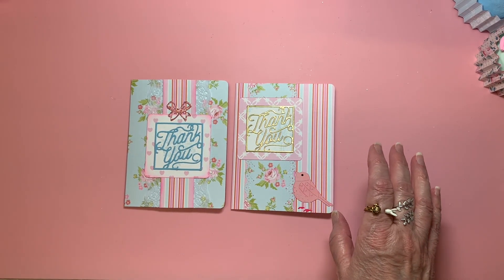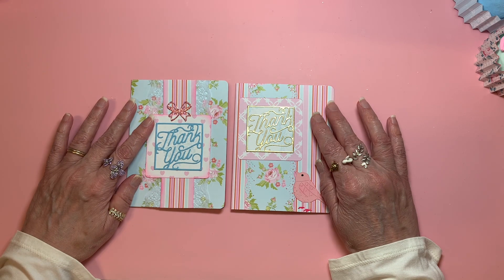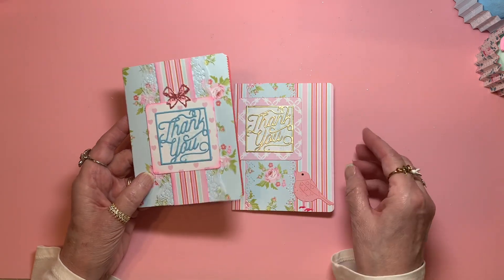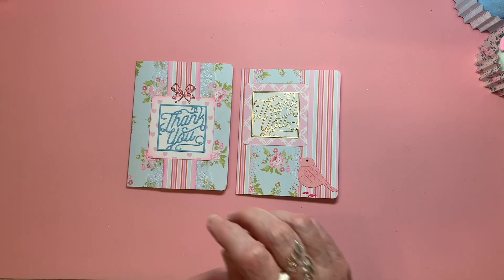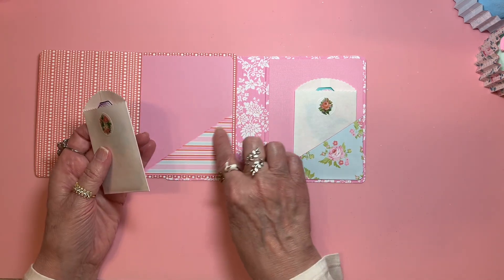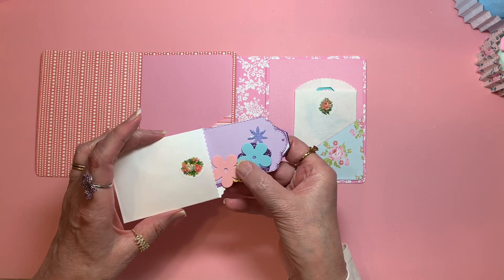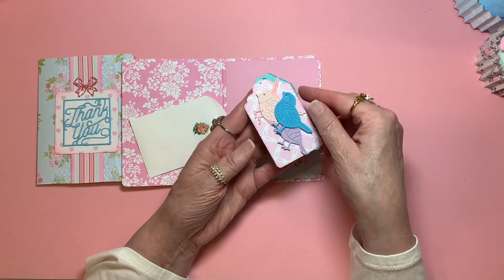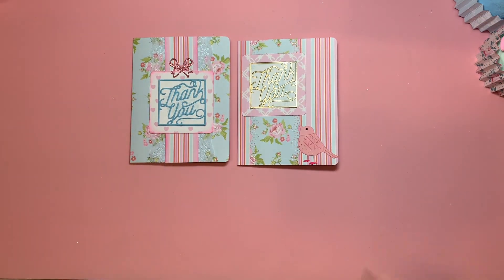letsdodiecuttingmonday hosted by Tree-Craft On & Cathy’s Creative Krafts & more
Hello everyone and welcome!  This is a fun open collab.  Thank y'all for stopping by to visit!